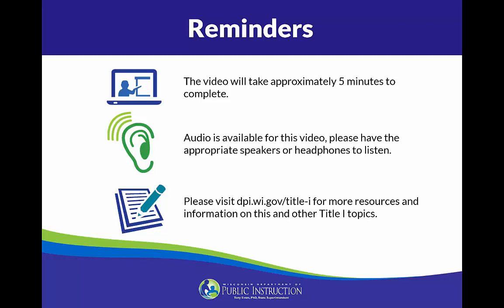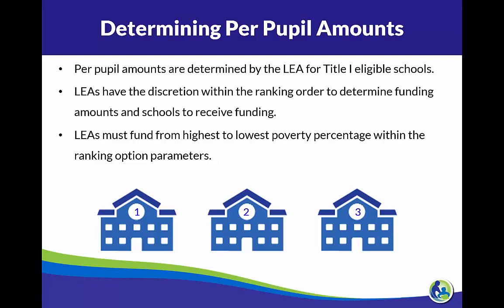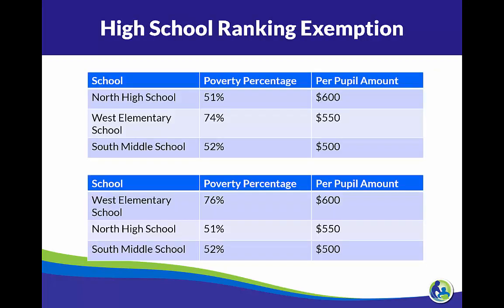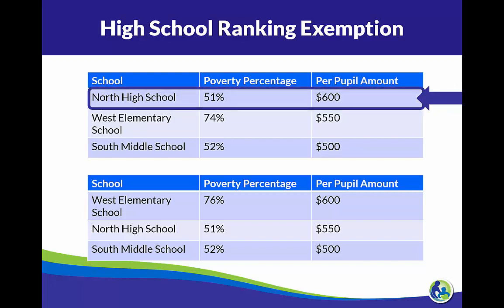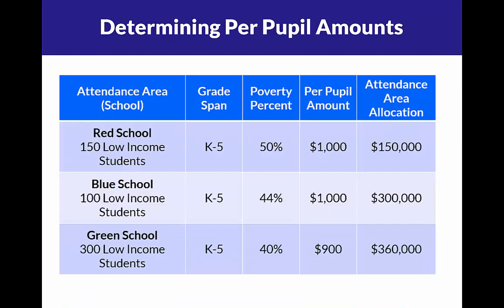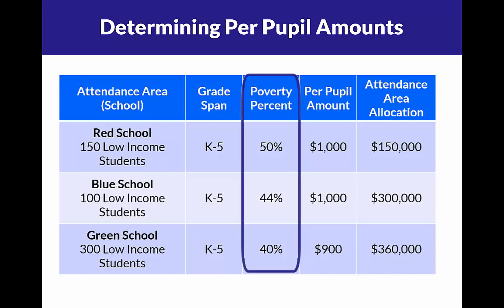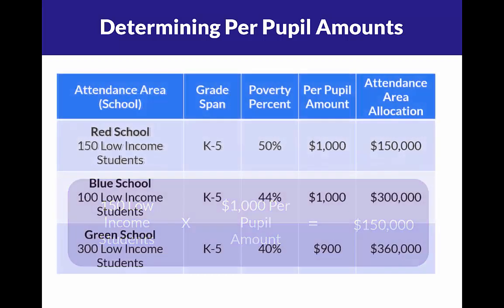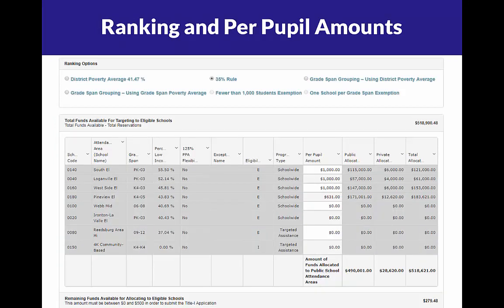Title I Shorts Per Pupil Allocation